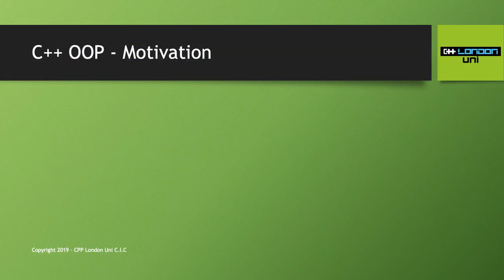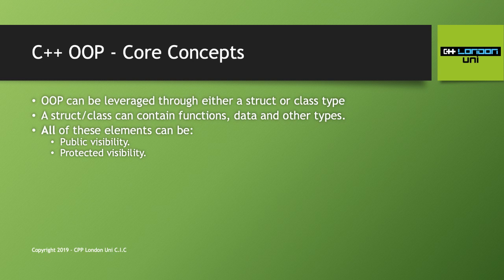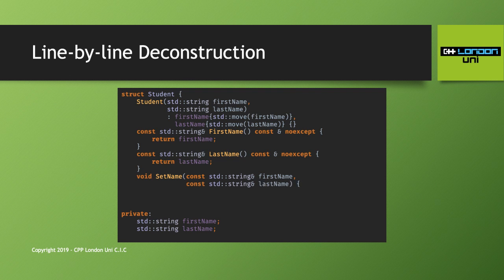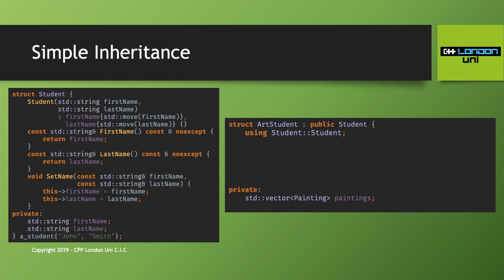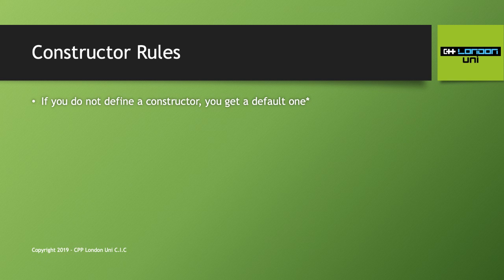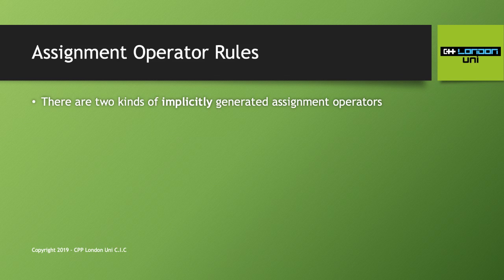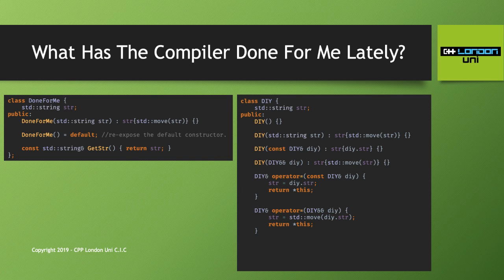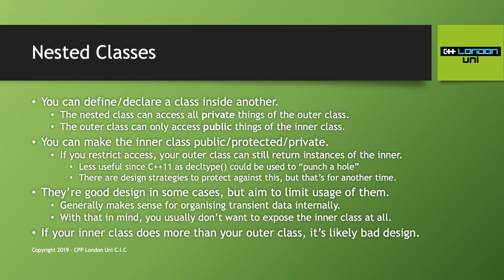Module: Object Oriented Paradigms: Lesson 1